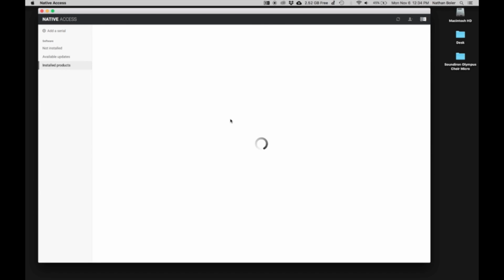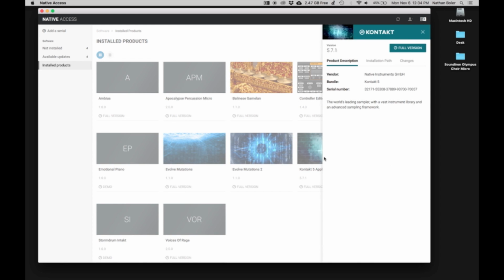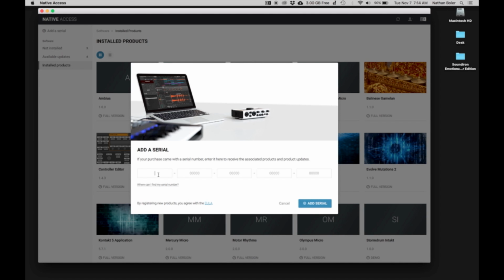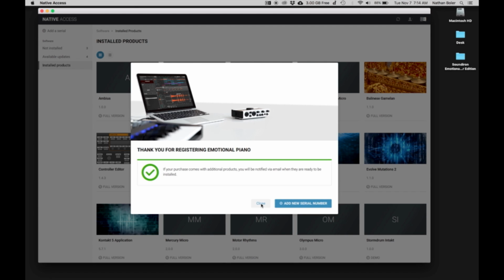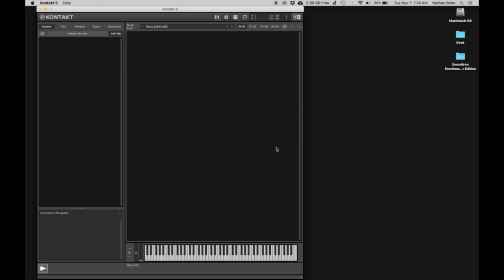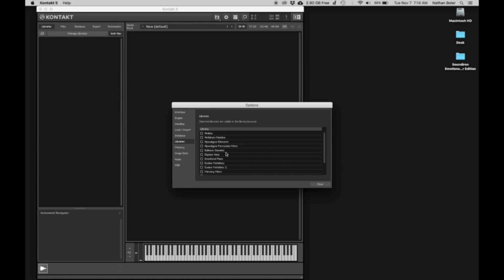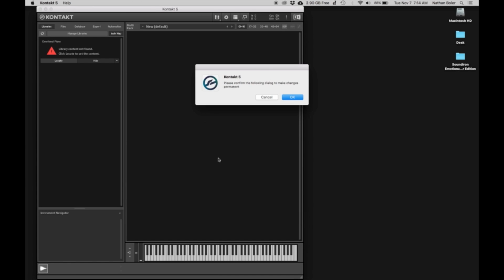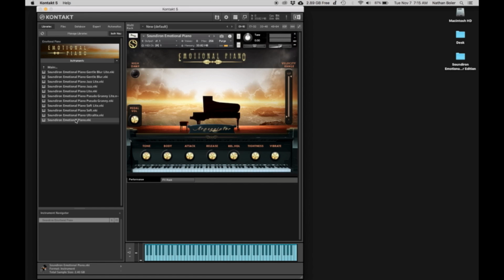Soundiron - Emotional Piano library installation tutorial for Native Access and Kontakt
In this video we will walk you through the installation process for Emotional Piano for the free Kontakt Player.